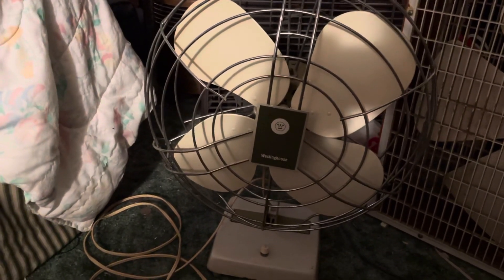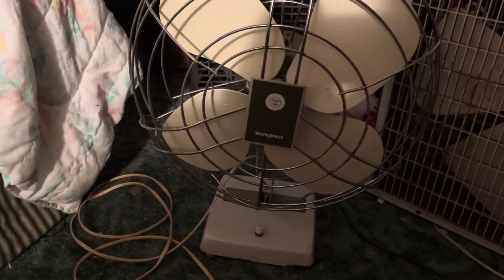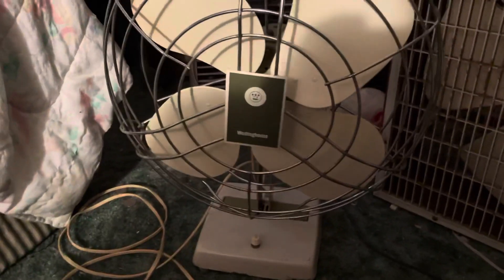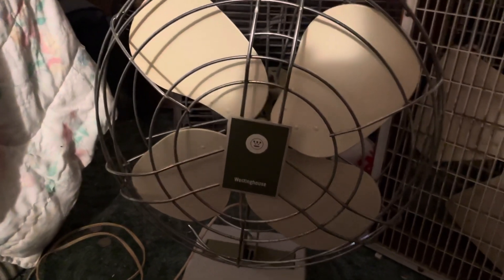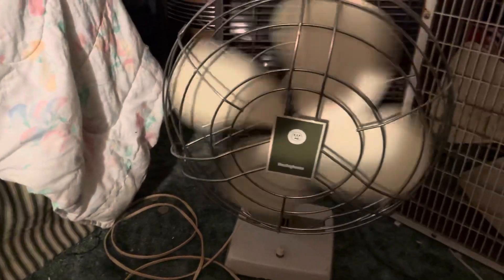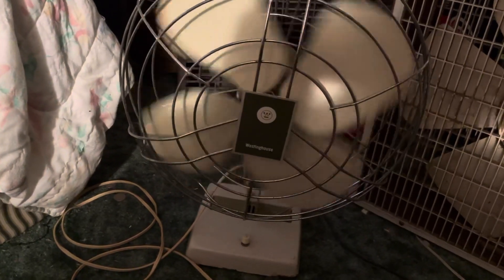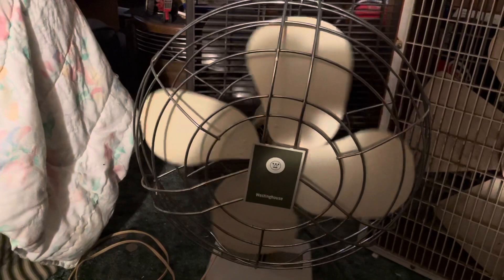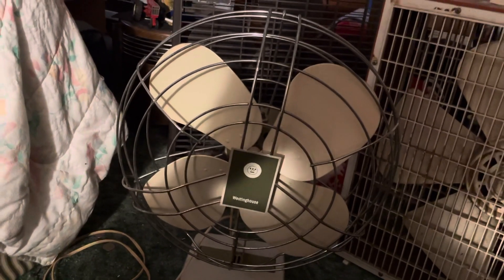Westinghouse 16" desk fan